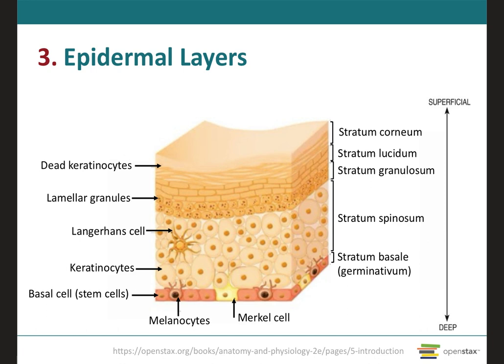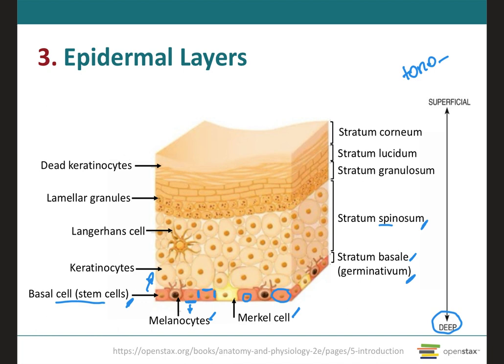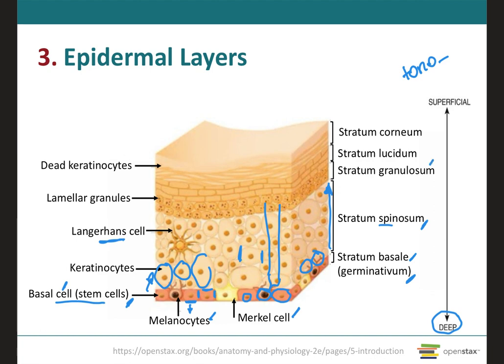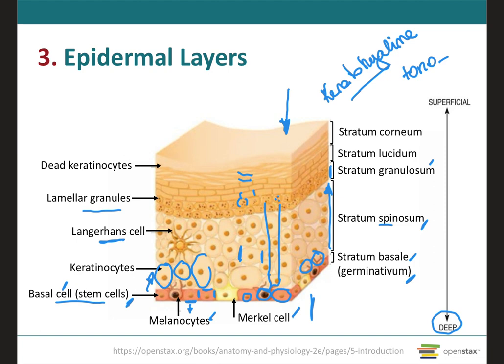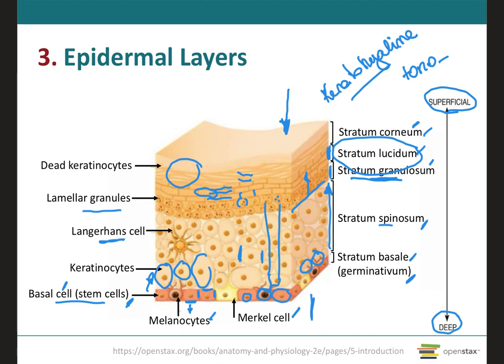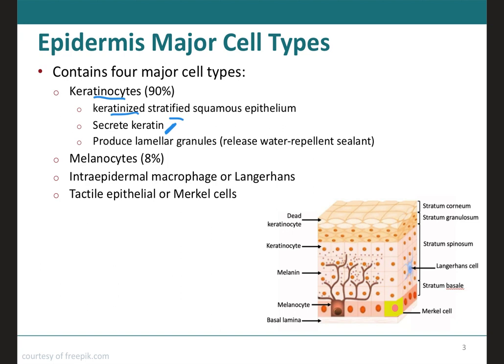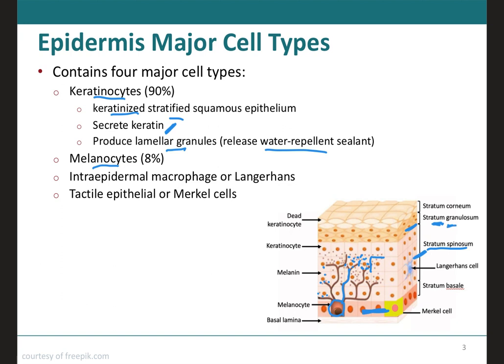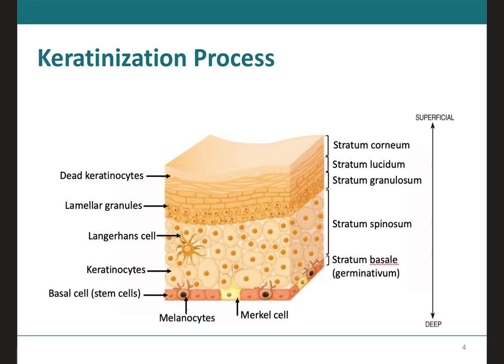3. A&P I LO3 Epidermal Layers